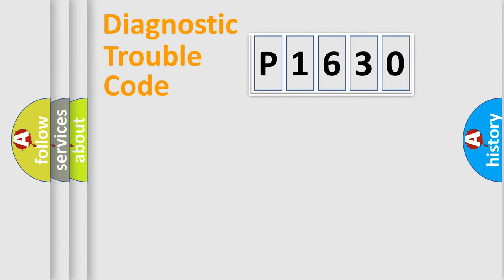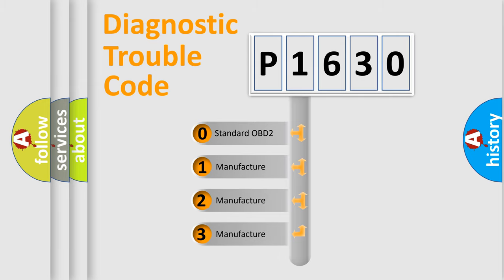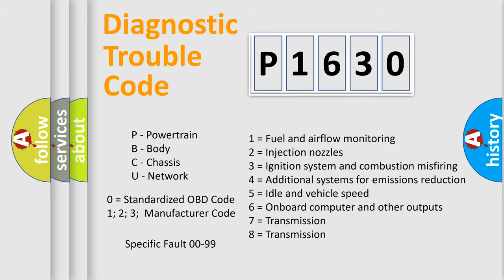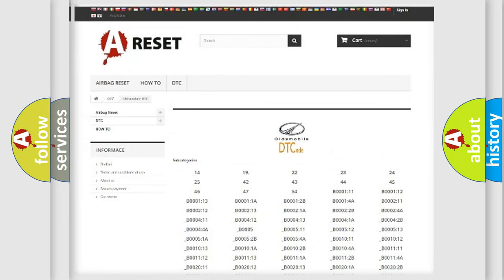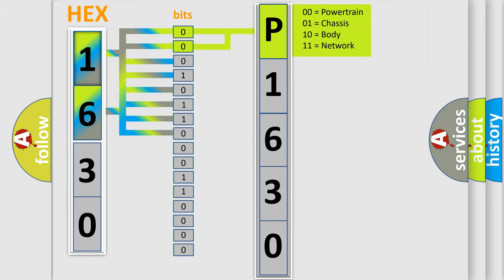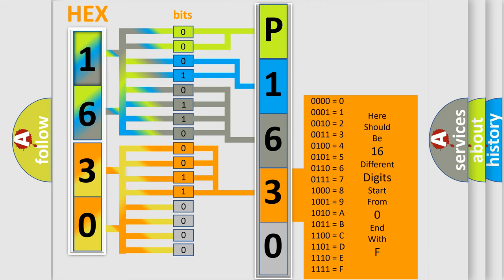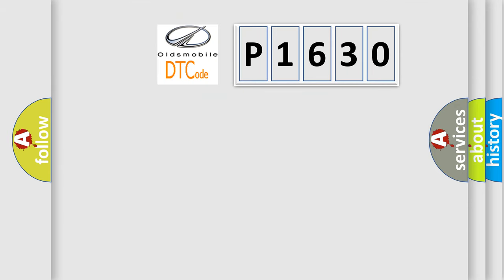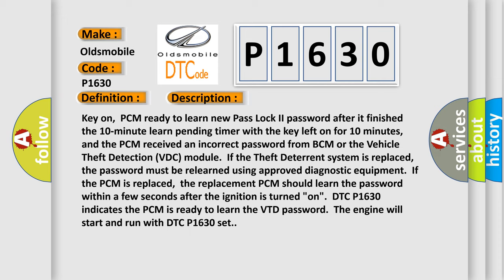DTC Oldsmobile P1630 Short Explanation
Contents:
0:21 Basic DTC analysis according to OBD2 protocol standard.
1:48 Insight into programming
2:58 A diagnostically understandable description of the Diagnostic Trouble Code
3:05 Basic error definition

Make:
Oldsmobile
Code:
P1630
Definition:
Theft Deterrent Learn Mode Active
Description:
Key on,PCM ready to learn new Pass Lock II password after it finished the 10-minute learn pending timer with the key left on for 10 minutes,and the PCM received an incorrect password from BCM or the Vehicle Theft Detection (VDC) module.If the Theft Deterrent system is replaced,the password must be relearned using approved diagnostic equipment.If the PCM is replaced,the replacement PCM should learn the password within a few seconds after the ignition is turned "on".DTC P1630 indicates the PCM is ready to learn the VTD password.The engine will start and run with DTC P1630 set.
Cause:
Refer to Programming the Theft Deterrent SystemPerform the Powertrain Onboard Diagnostic System Check